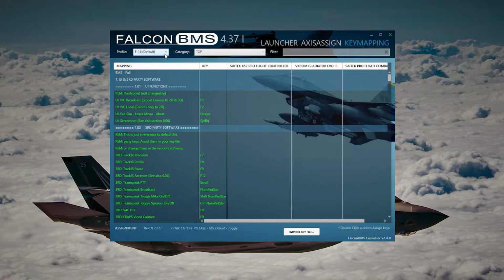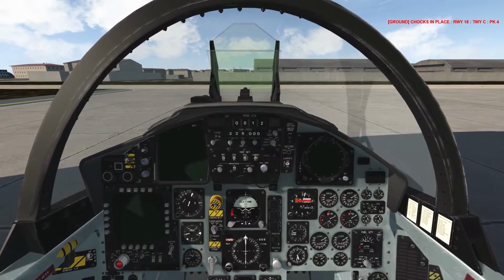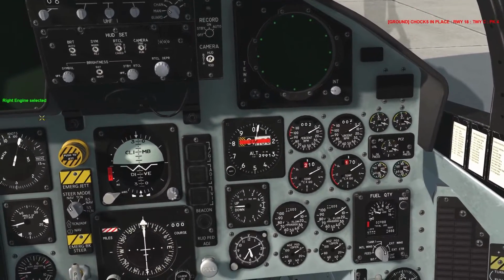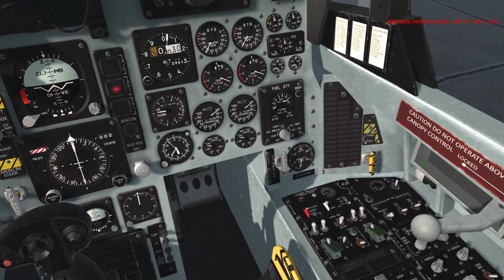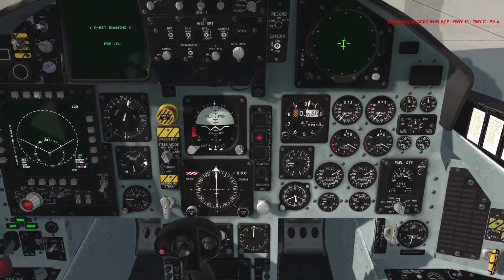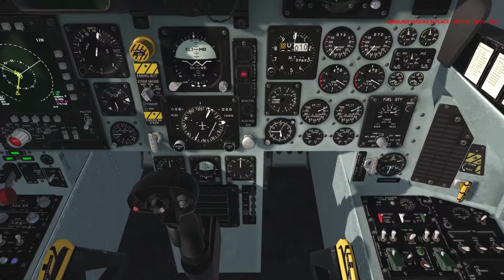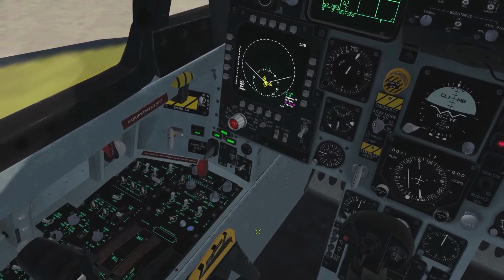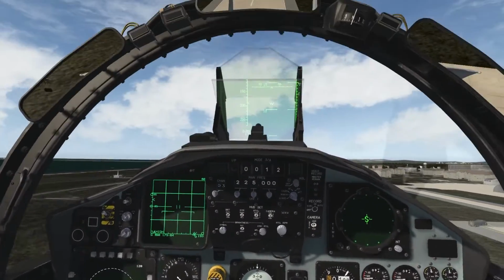F-15C Rampstart Tutorial | Falcon BMS 4.37.3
It was infact, *not* quick and dirty.

00:00 - Key Bindings
03:03 - Verify Checks
05:20 - Engine Start
10:00 - After Engine Start
12:44 - Before Taxi
18:11 - Before Takeoff